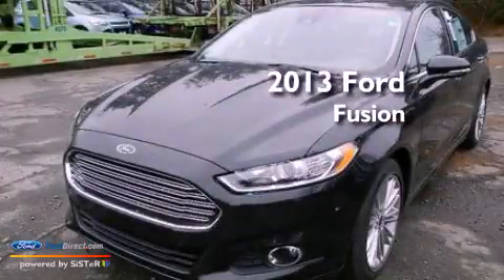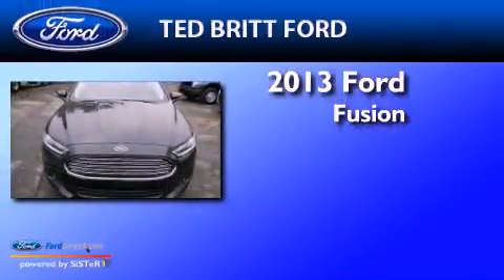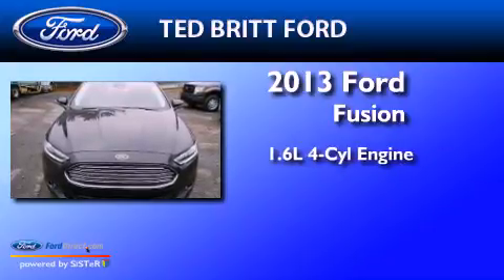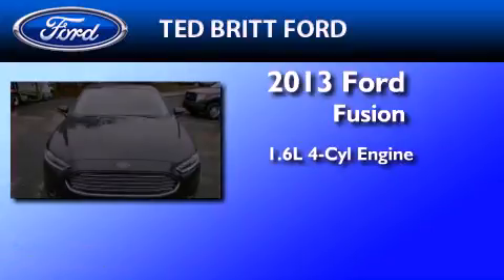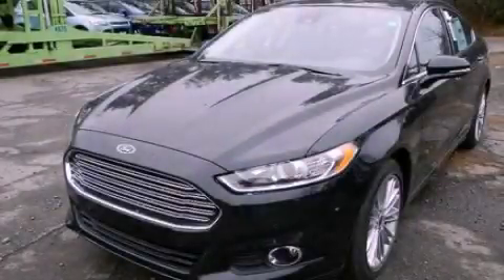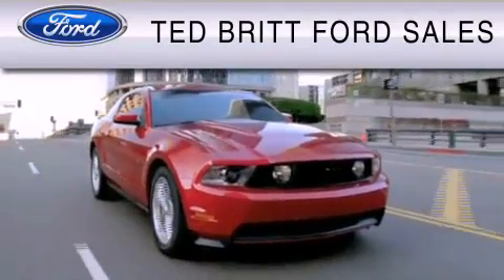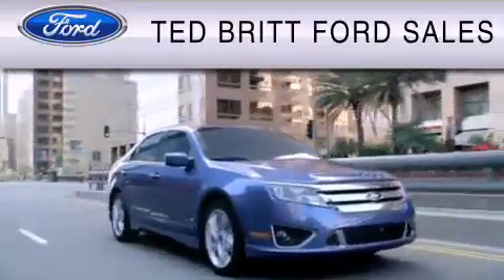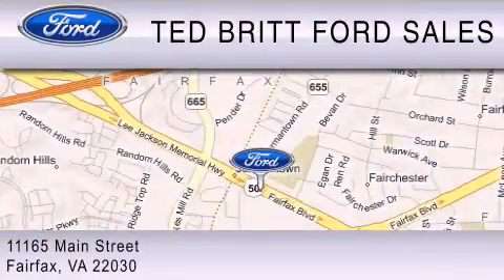2013 Ford Fusion Fairfax VA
Year : 2013
 Make : Ford
 Model : Fusion
 Engine : 1.6L I4 16V GDI DOHC TURBO
 Trans . : 6-SPEED AUTOMATIC
 Exterior : TUXEDO BLACK

 2013 Ford Fusion Fairfax  VA